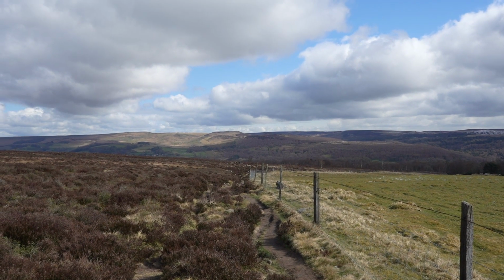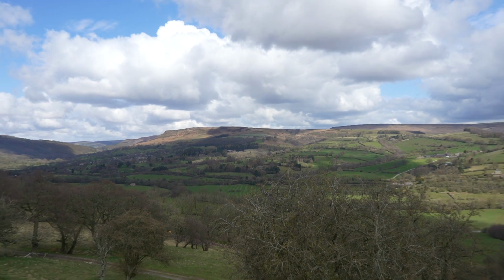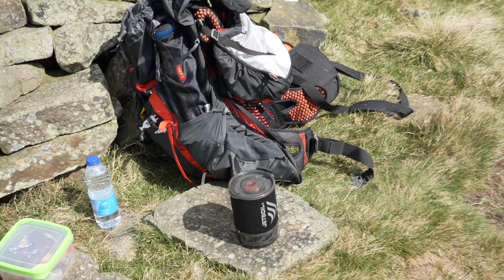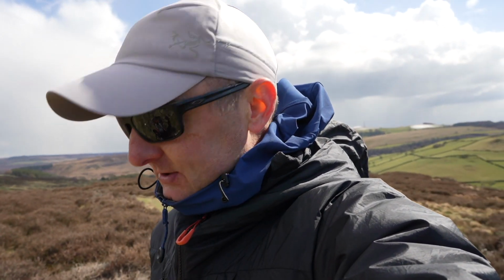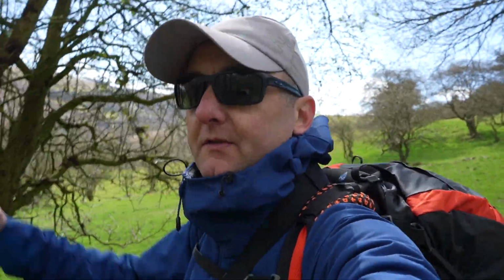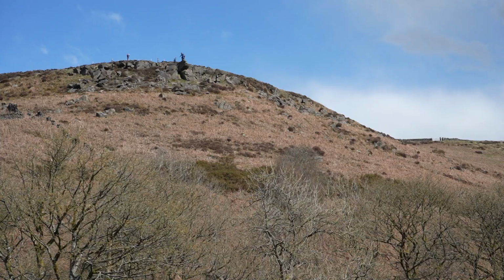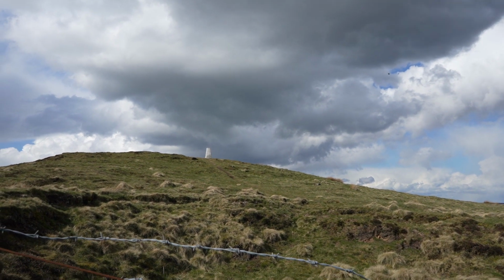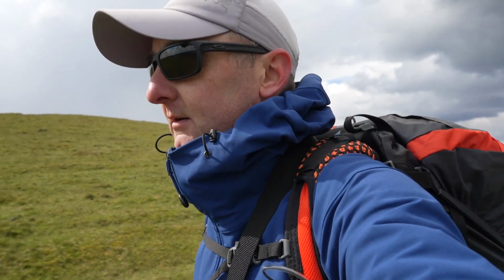Preparing for my first Wild Camp I Gear Update I Peak District Walk - Eyam/Abney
In this video I venture out on a walk around Eyam Moor, Abney Moor and Bretton Clough in the Peak District as part of my preparations for my first ever wild camp.

I take a fully packed rucksack to help prepare me for the extra weight i'll need to carry and also share details of some of the new gear i've recently purchased for the first camp.

For followers of my Peak District walks, I also share a fantastic 12 miles route in one of the quieter parts of the Peak District.

All footage filmed on the Sony A7c using a 28-70mm lens. Edited using iMovie

Chapters:
0:00 Intro and start of walk
3:07 New wild camping gear update
6:24 Rest of walk
8:33 Next steps regarding wild camp